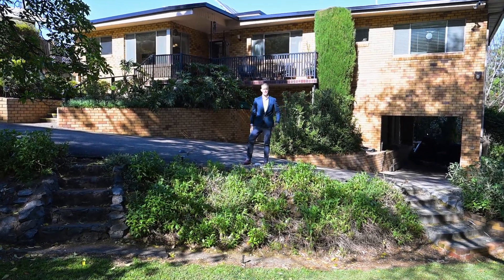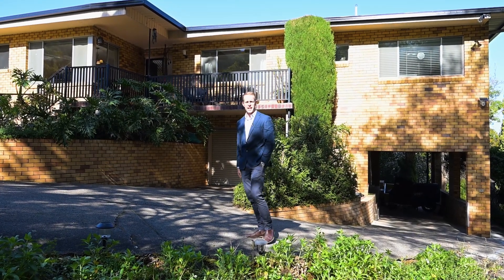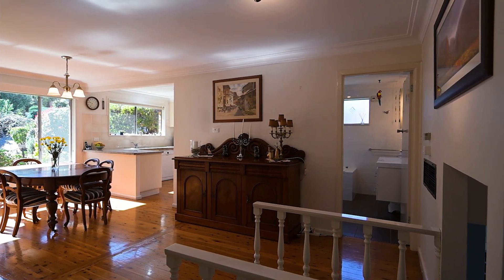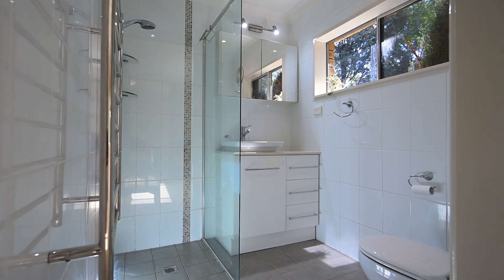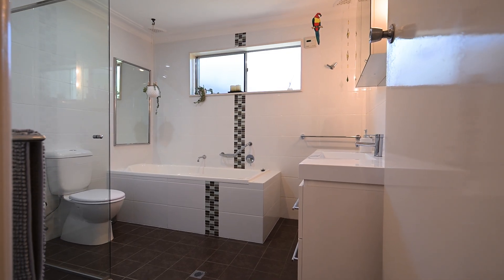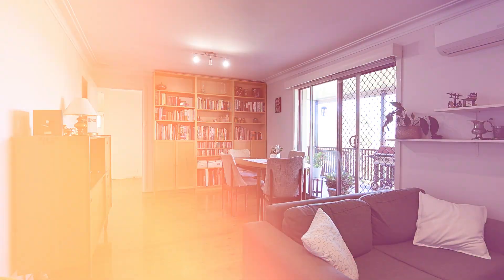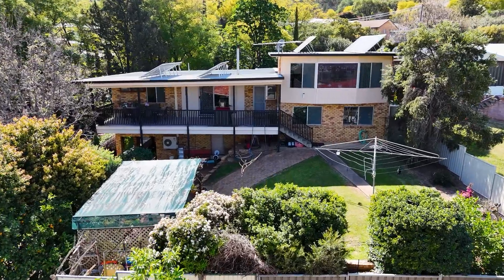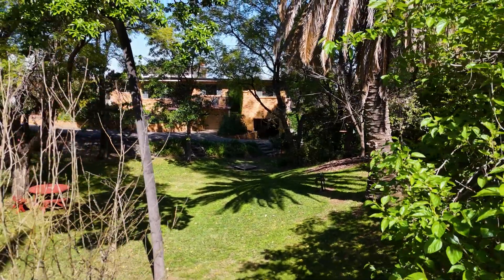8 Bellevue Crescent, East Tamworth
8 Bellevue Crescent, East Tamworth